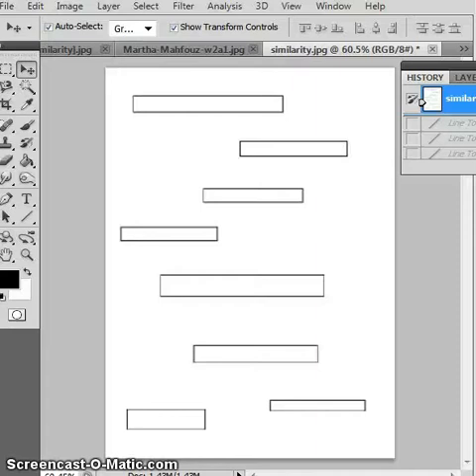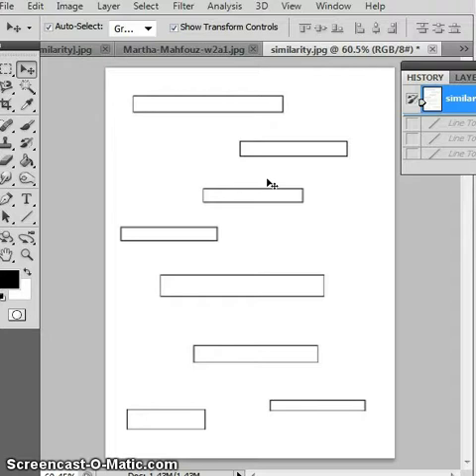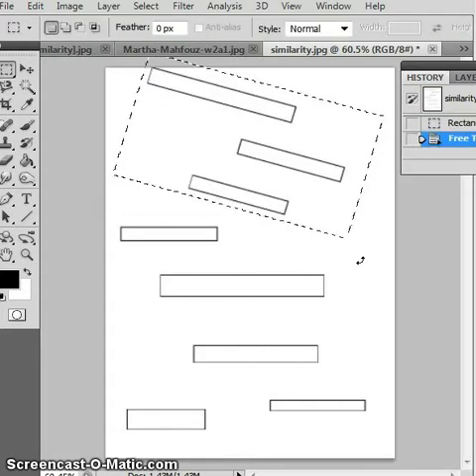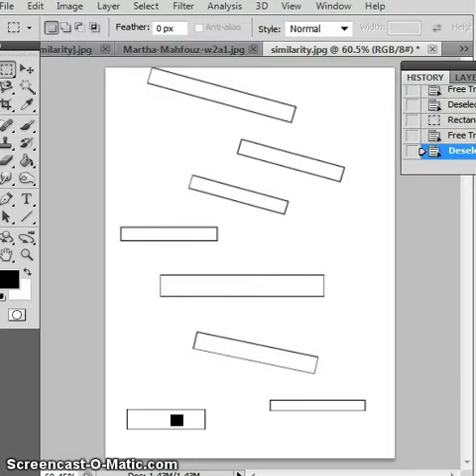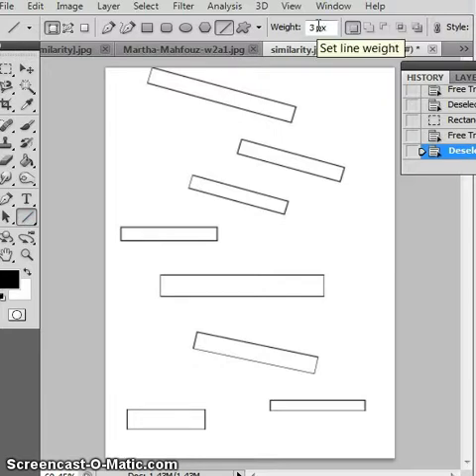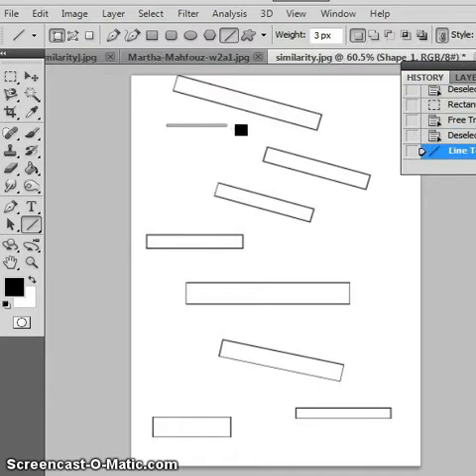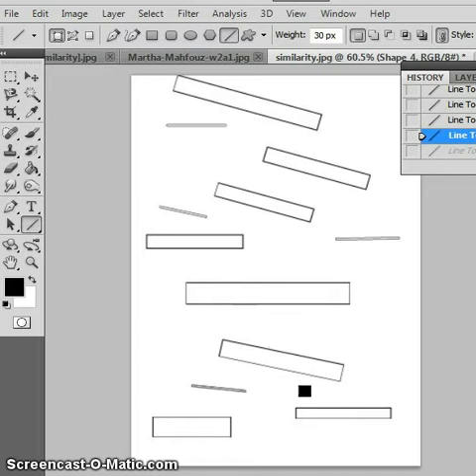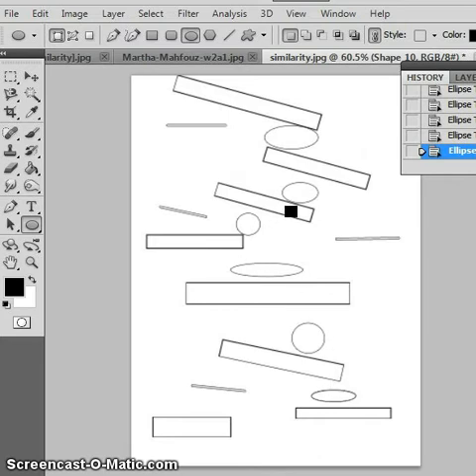Good Continuation and Similarity w2a1